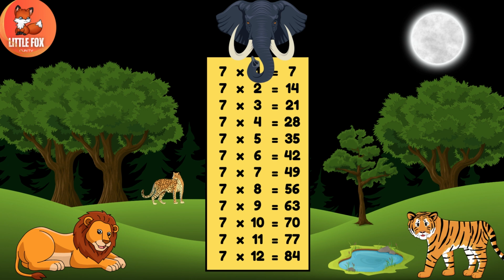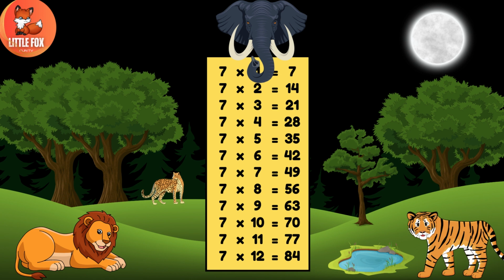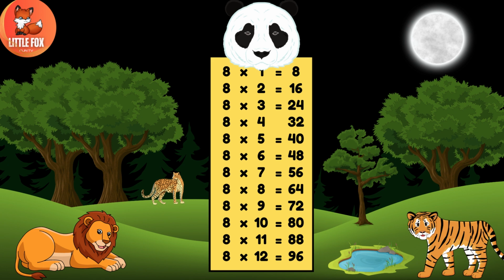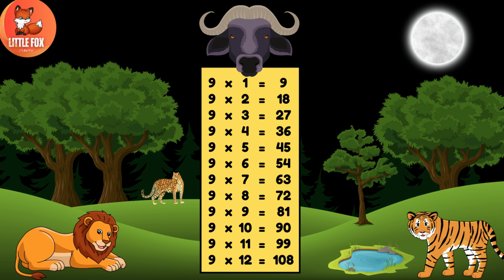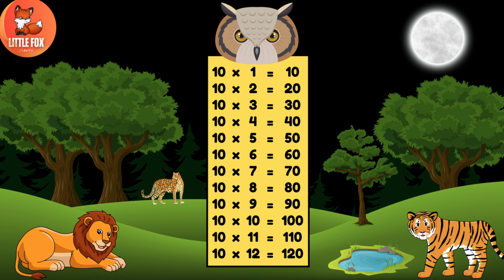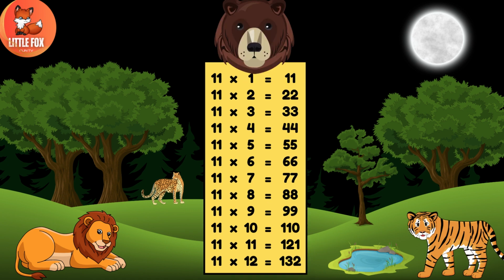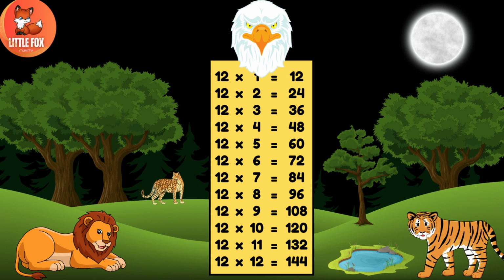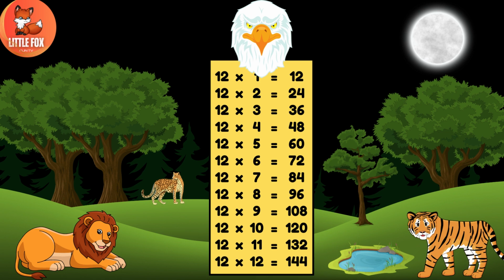Mastering Multiplication Tables: 7th to 12th | Fun Learning for Kids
Welcome to our educational channel, where we make learning multiplication tables a breeze! In this video, we'll help kids and learners of all ages understand and memorize the multiplication tables from 1 to 6. We'll use engaging visuals and easy-to-follow explanations to make the learning process enjoyable and effective.